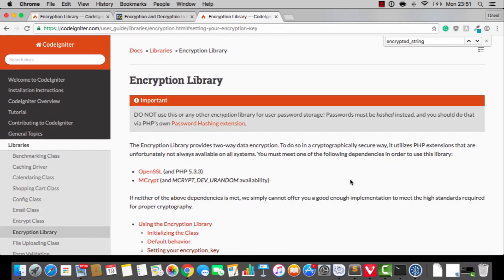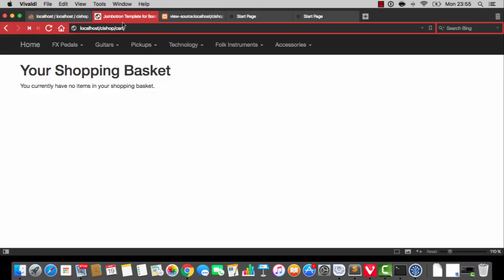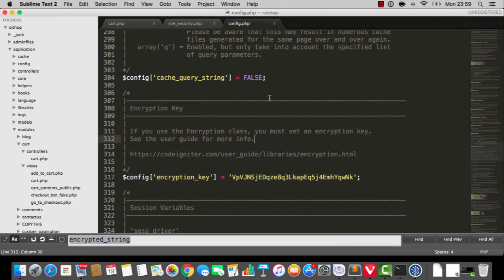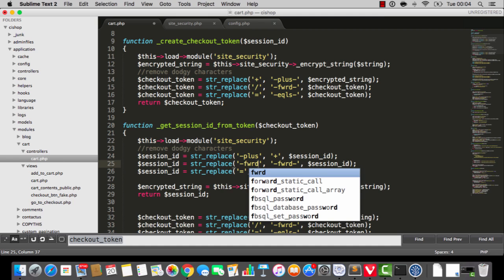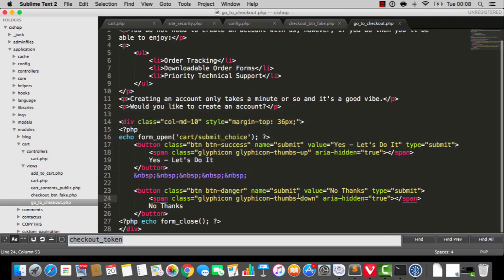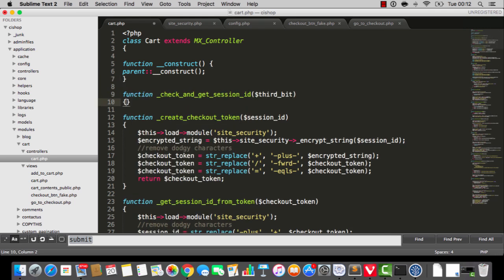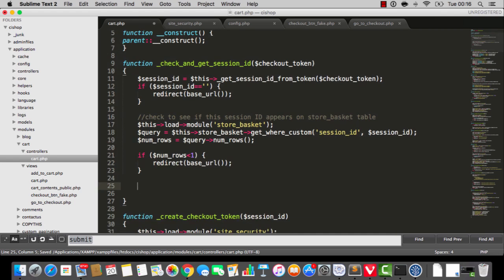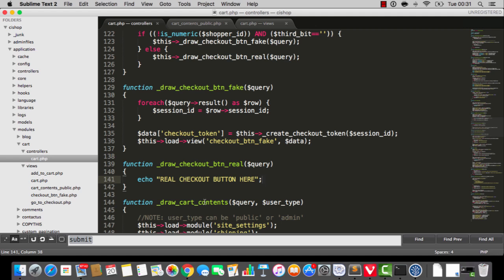Build an online shop with Codeigniter part 93 the checkout token